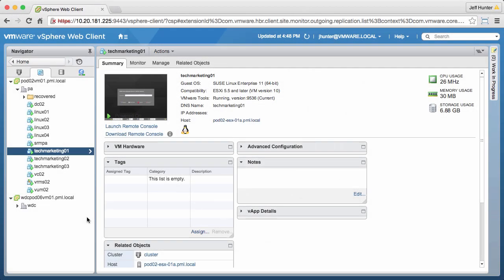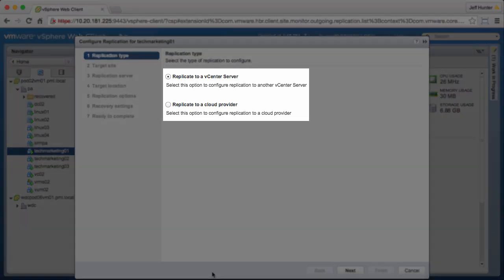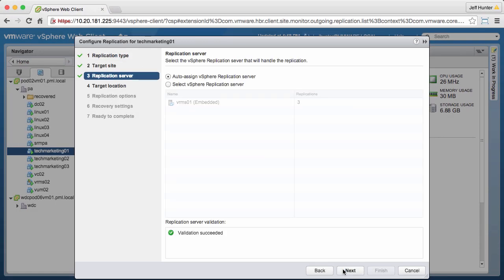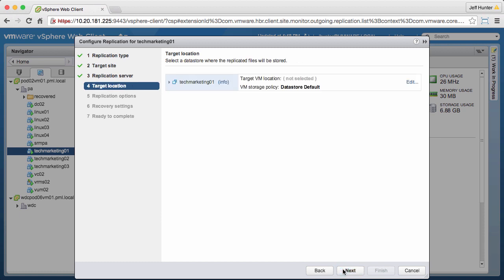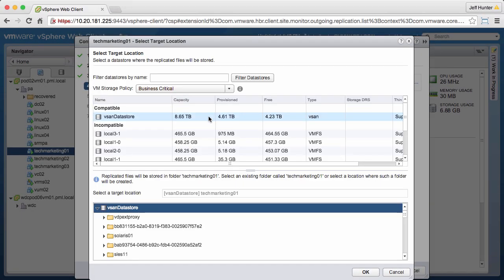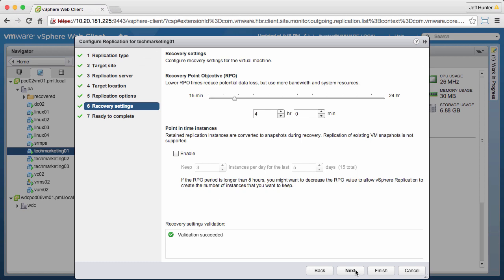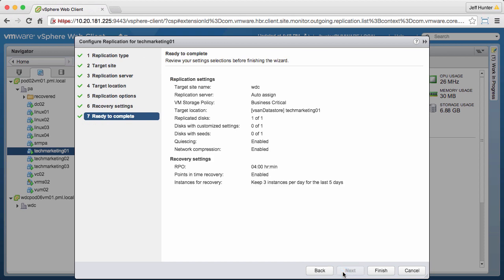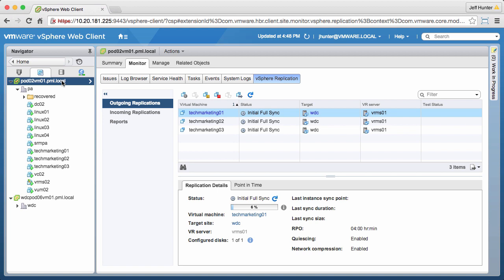VMware vSphere Replication 6.0 - Configuring Virtual Machine Replication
With vSphere Replication, configuring virtual machine replication is very simple. We demonstrate how to do this and also provide an overview on how handy this feature